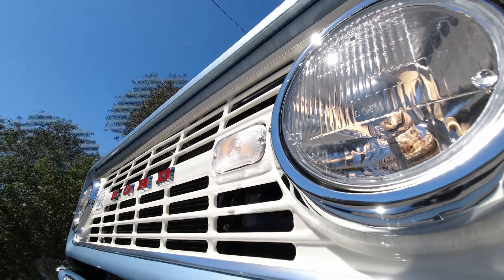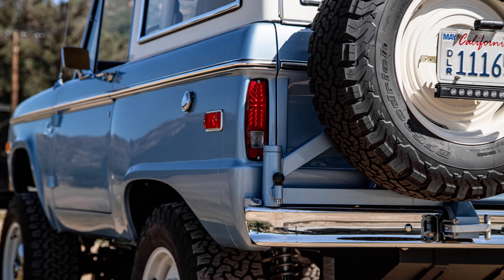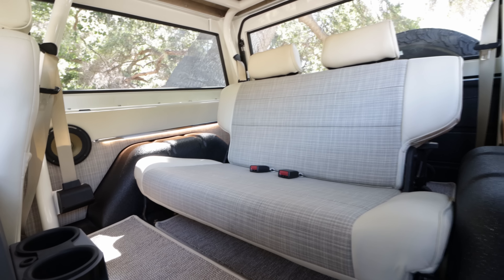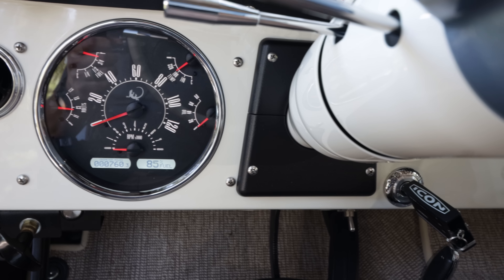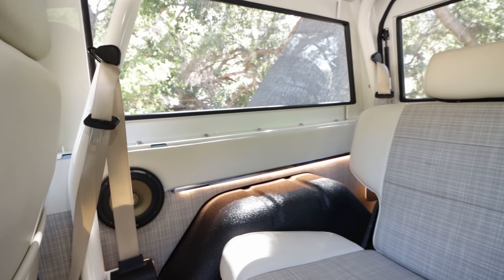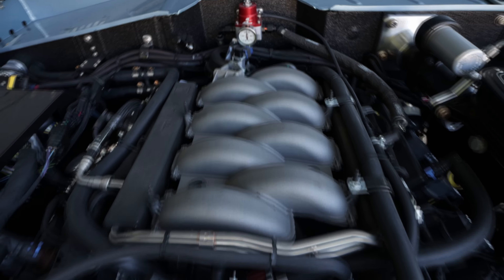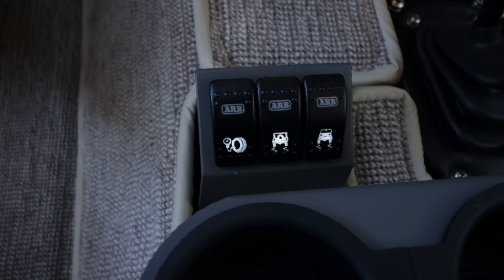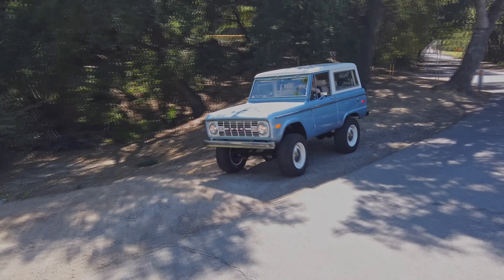ICON Old School BR #86 Restored And Modified Ford Bronco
Come along on a test drive to better understand what makes an ICON an icon! ICON4x4.com ig & FB: icon4x4